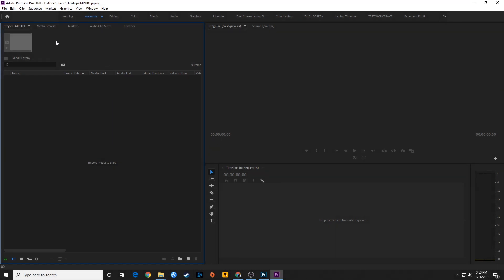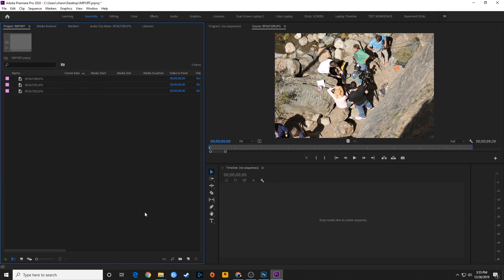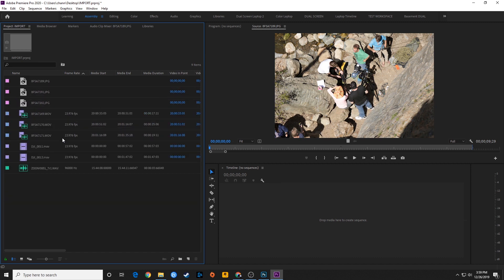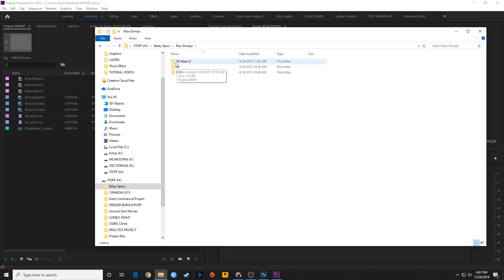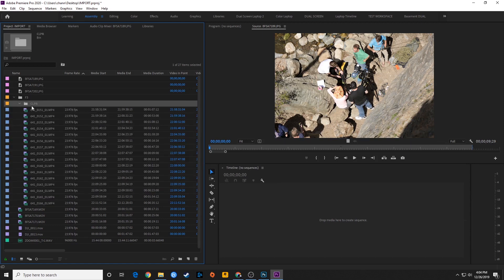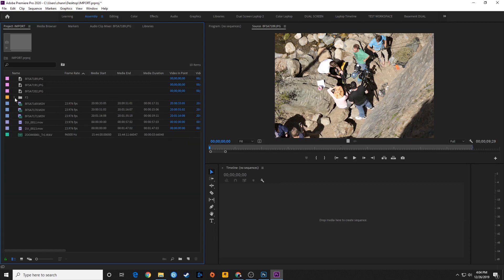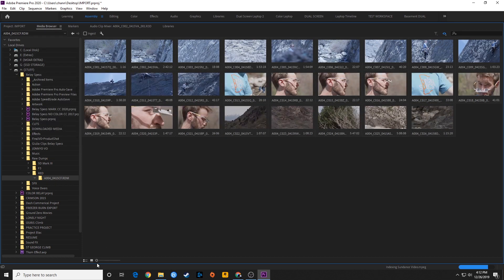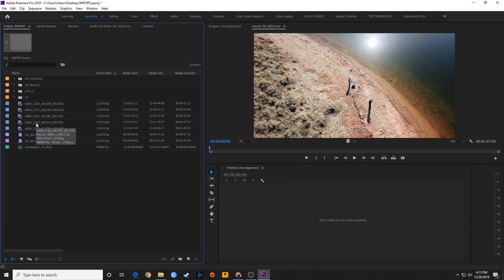E9 - Importing Media - Adobe Premiere Pro CC 2020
In this episode, I show the many ways of importing video, audio, and graphics into Premiere Pro. I also show the Media Browser method.